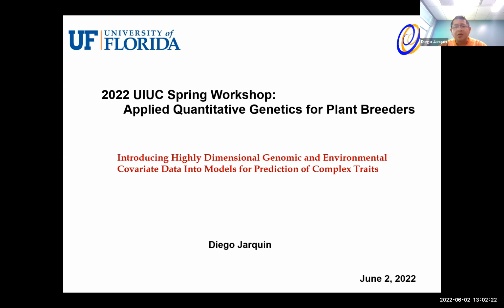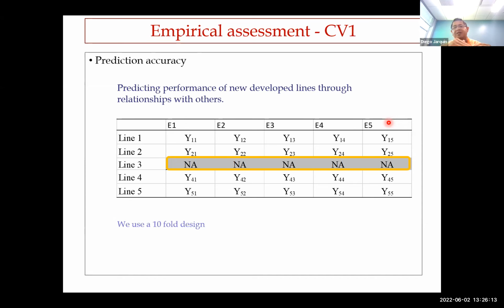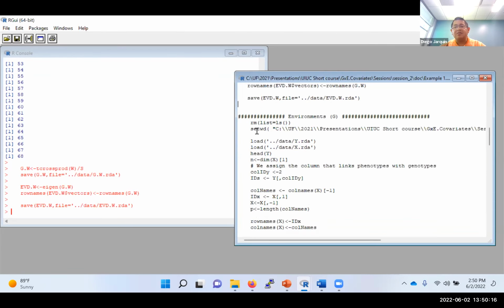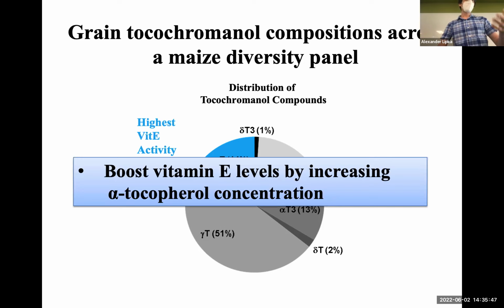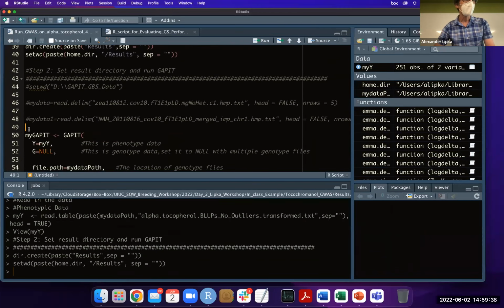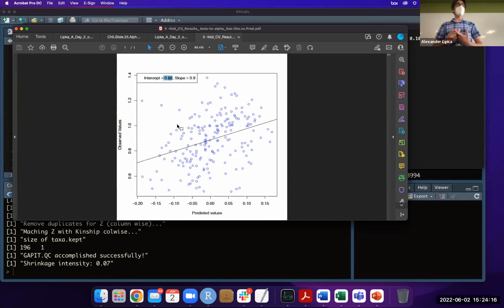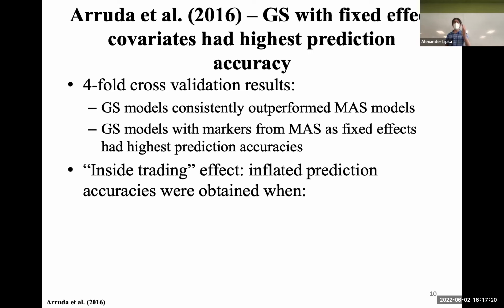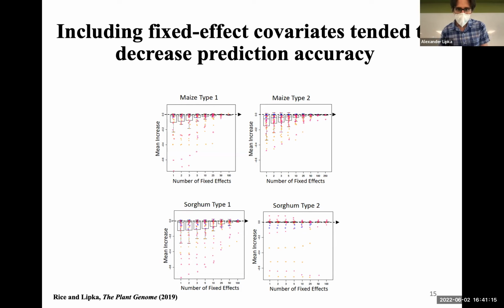Quanitative Genetics_Day2 Lipka'sVideo2